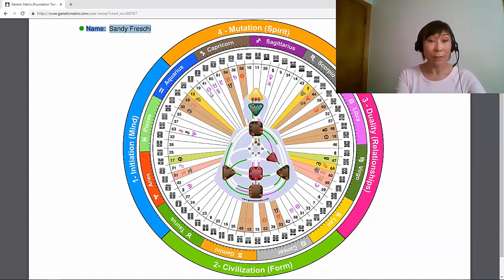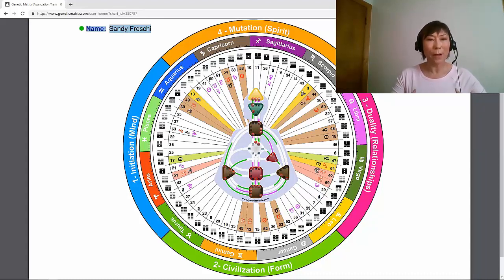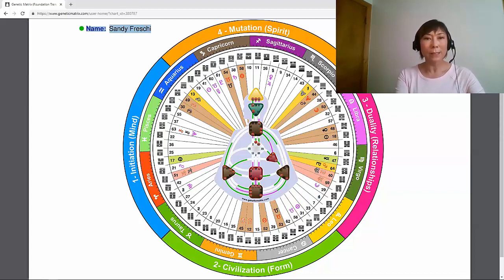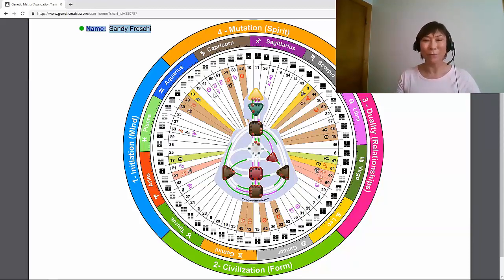Human Design New Year - What's it About?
Why does the Human Design new year start on January 22nd with the sun in the gate 41? What does that mean? How can you work with the energy to bring your dreams to fruition? This video explains.